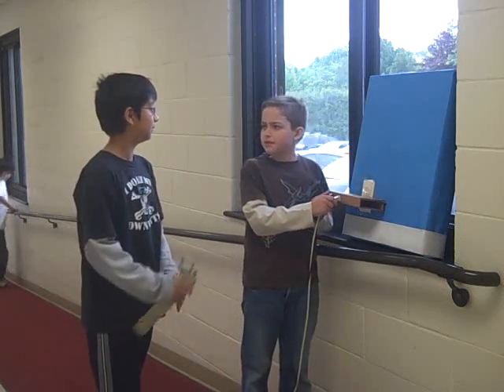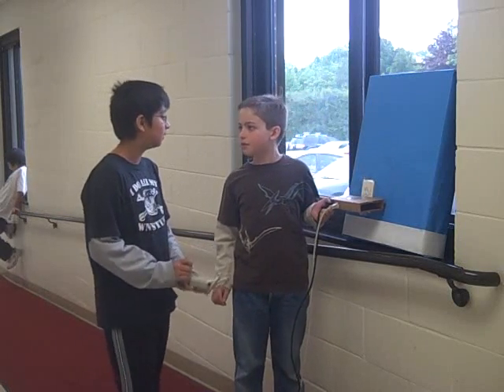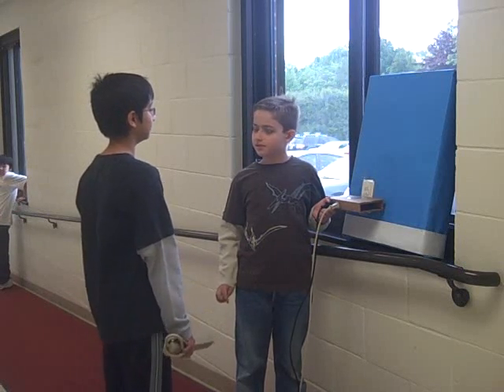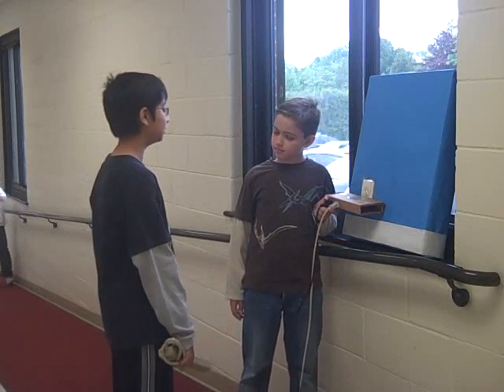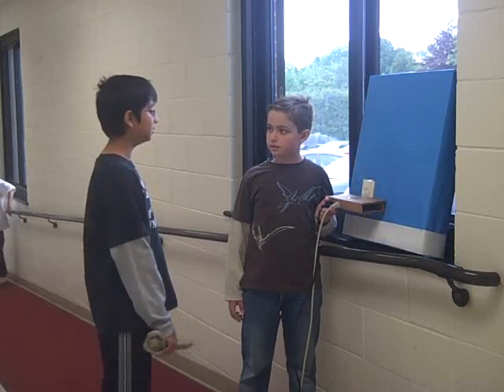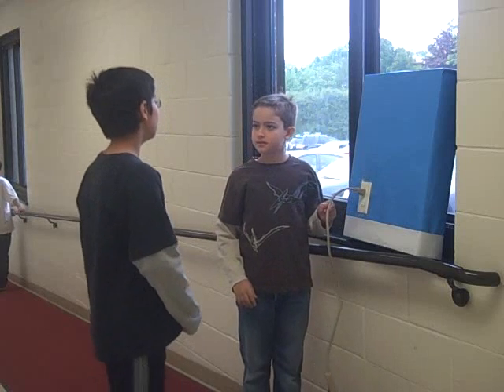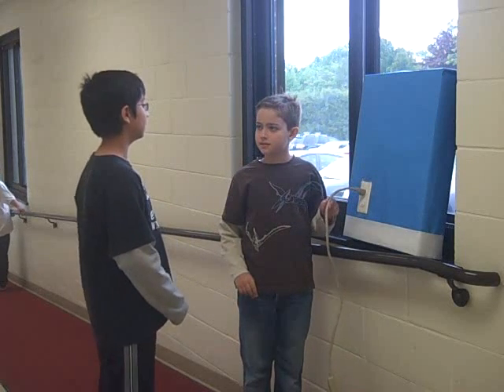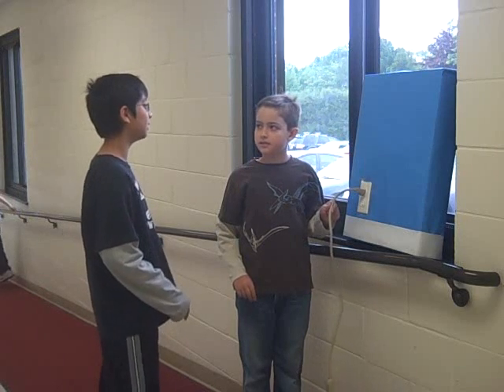Public Service Announcement Too Many Plugs in an Outlet 1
Our class researched information on specific electrical safety issues.  This one is a public service announcement regarding overloading an electrical outlet with too many plugs.